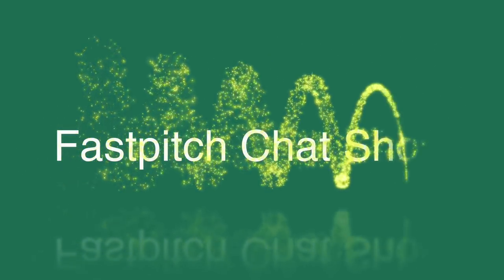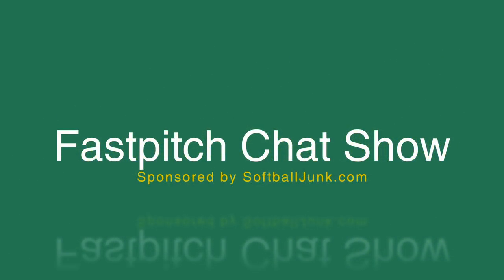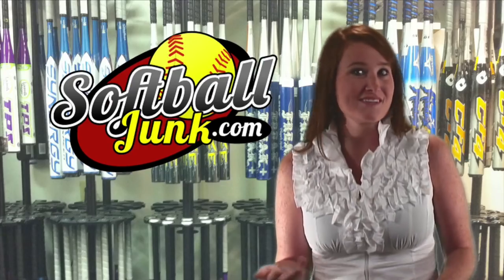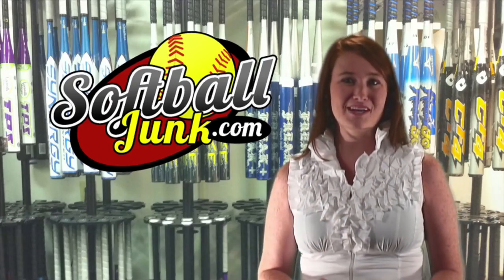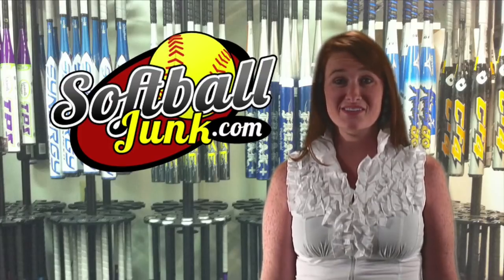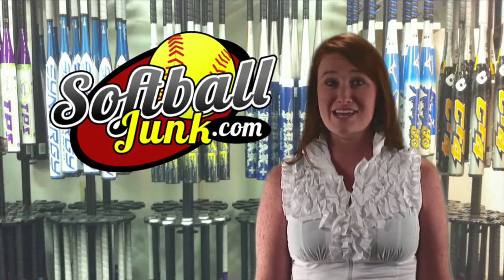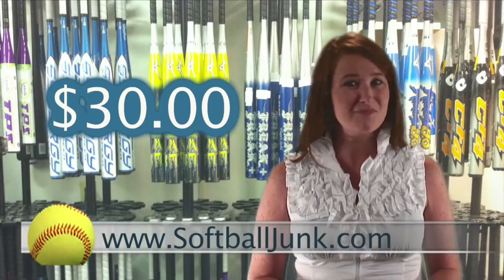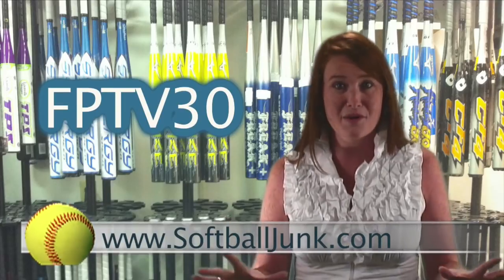How To Softball Drills & Tips: Changes In Pitching Motion - Bill Hillhouse -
- This week Bill Hillhouse talks about changes in pitching motion for fastpitch softball pitchers.